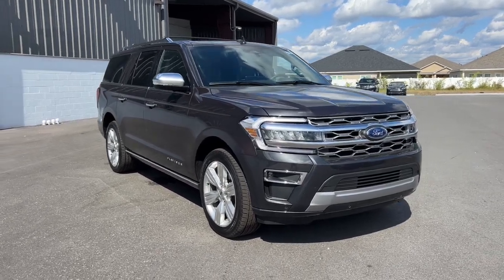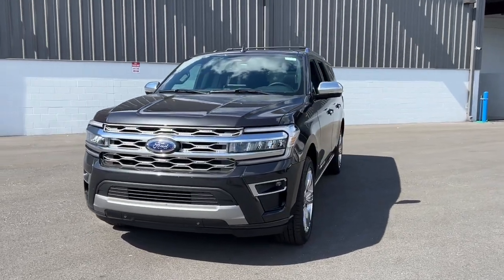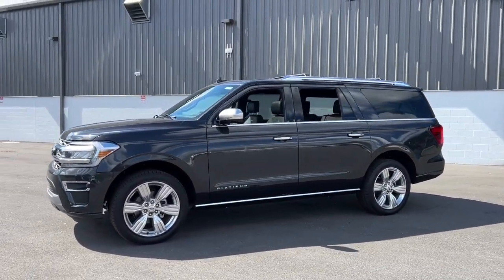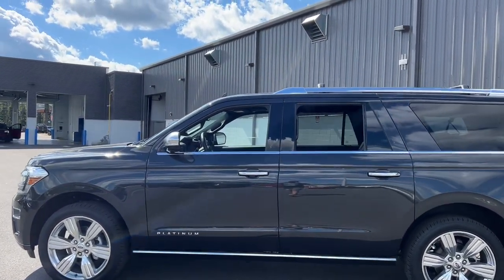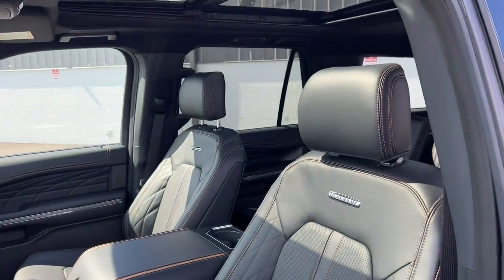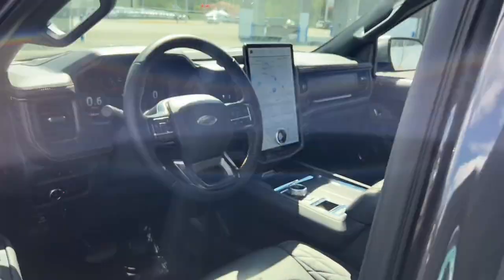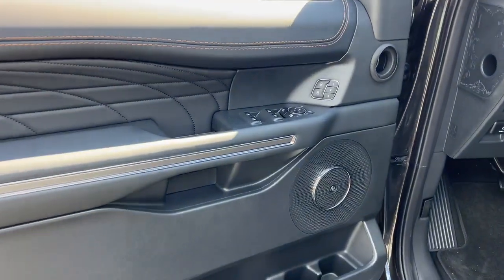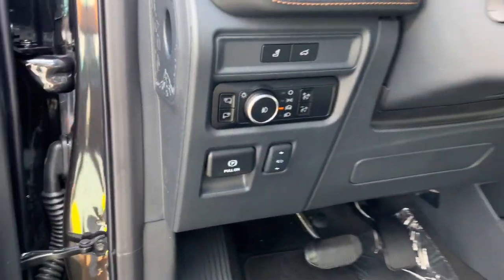2023 Ford Expedition Max Jacksonville, Orange Park, Gainesville, Ocala, Kingsland GA PEA64336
Dark Matter Metallic New 2023 Ford Expedition Max Platinum available in Kingsland, Georgia at Murray Ford of Kingsland. Servicing the Jacksonville, Orange Park, Gainesville, Ocala, Lake City, FL area.

Equipment Group 600A Standard Package,3.31 Axle Ratio,3.73 Axle Ratio,Wheels: 22 12-Spoke Polished Aluminum,Wheels: 22 6-Spoke Polished Aluminum,Htd/Ventilated Prem Lthr Front Captain's Chairs (DISC),Radio: B&O Unleashed Sound System by Bang & Olufsen,Active Park Assist 2.0 Removal,Hands-Free Foot-Activated Liftgate Removal (DISC),Second Row Power Windows Removal,Continuous Controlled Damping (CCD),Black Roof-Rail Crossbars,SiriusXM w/360L,SYNC 4 w/Enhanced Voice Recognition,4-Wheel Disc Brakes,Air Conditioning,Electronic Stability Control,Front Bucket Seats,Front Center Armrest,Power Liftgate,Spoiler,Tachometer,Voltmeter,3rd row seats: split-bench,ABS brakes,Adaptive suspension,Adjustable head restraints: driver and passenger w/tilt,Adjustable pedals,Alloy wheels,Auto-dimming door mirrors,Automatic temperature control,Brake assist,Bumpers: body-color,Delay-off headlights,Driver door bin,Driver vanity mirror,Dual front impact airbags,Dual front side impact airbags,Four wheel independent suspension,Front anti-roll bar,Front dual zone A/C,Front fog lights,Front reading lights,Fully automatic headlights,Garage door transmitter,Genuine wood console insert,Genuine wood dashboard insert,Genuine wood door panel insert,Heated door mirrors,Heated front seats,Heated rear seats,Heated steering wheel,Illuminated entry,Leather steering wheel,Low tire pressure warning,Memory seat,Occupant sensing airbag,Outside tem